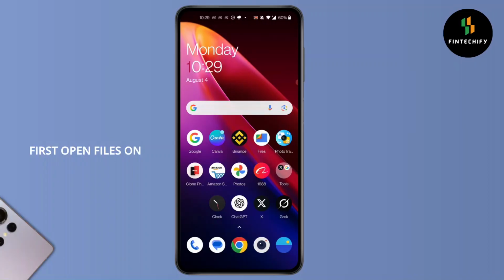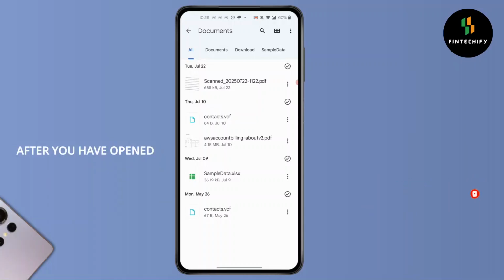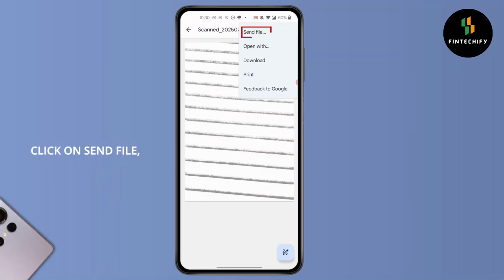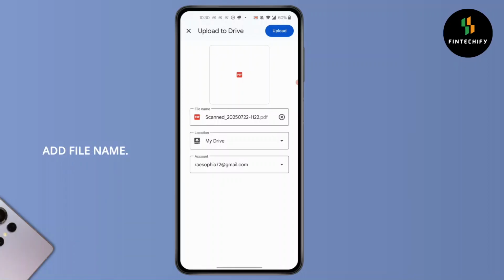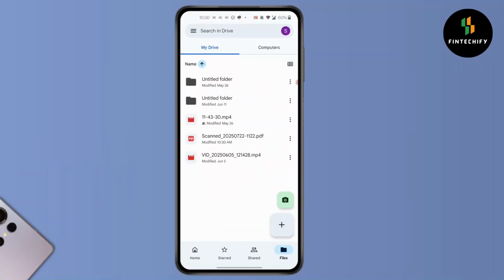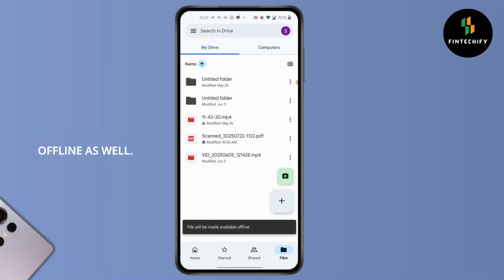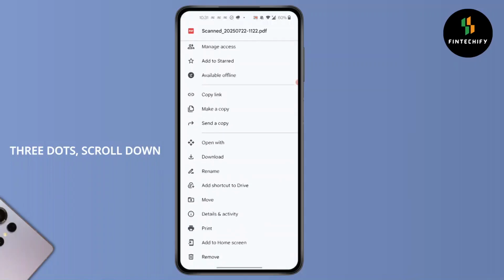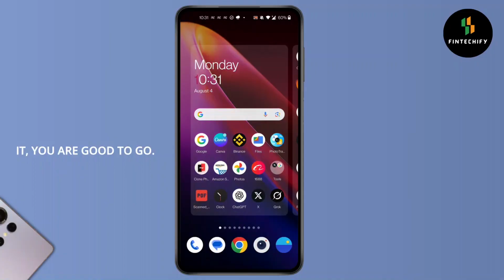HOW TO ADD SHORTCUT TO FILE ON ANDROID HOME SCREEN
Tired of digging through folders just to open one file? This quick tutorial shows you how to add a shortcut to any file—PDF, image, document, or video—directly on your Android home screen. Whether you're using Google Files, Samsung My Files, or a file manager app, you'll learn how to create instant access to your most-used files. Avoid the hassle of searching every time. Works on most Android phones, including Samsung, OnePlus, Xiaomi, and Pixel.

What You’ll Master:

How to add file shortcuts to your Android home screen

Using Google Files and My Files to create file links

How to use third-party file managers for advanced options

A hidden method that works for unsupported file types

Why some files won't allow shortcuts and how to fix it

Which Android versions support this feature

How to remove or edit file shortcuts later

Pro Tip: If the default file app doesn't offer a shortcut option, try using a file manager like CX File Explorer or Solid Explorer for more control.